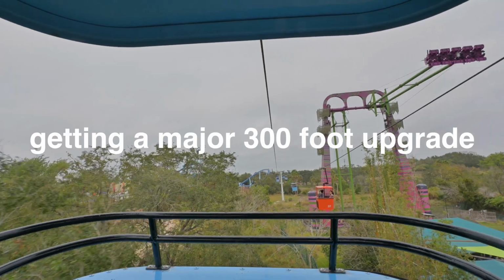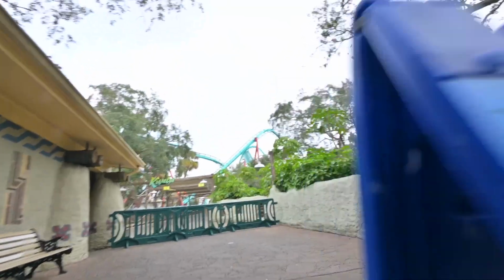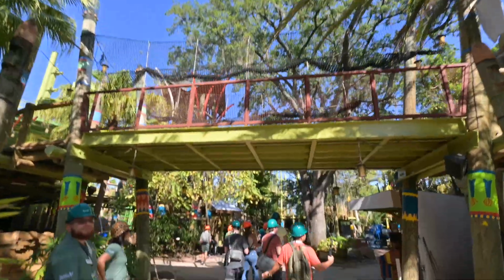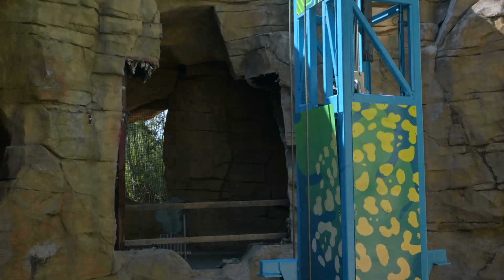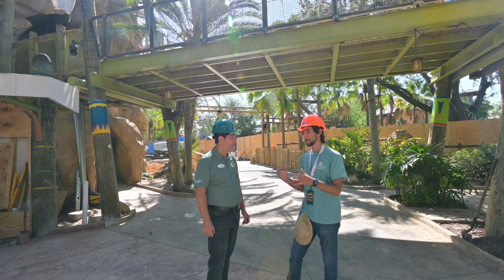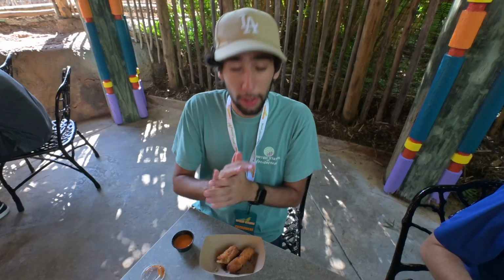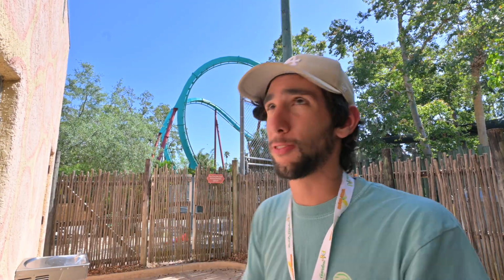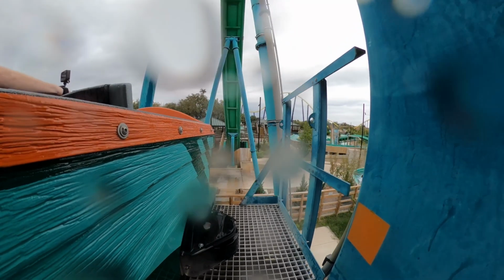Why Everyone Thinks Busch Gardens is Building a Giga Coaster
Busch Gardens Tampa Bay just demolished the iconic Scorpion roller coaster after sitting closed for months, and now rumors are swirling that a giga coaster could be next. In this video, we break down every major change happening at the park right now — from the possible closure of the Stanley Falls Flume Ride, to uncertainty around Kumba, and growing speculation that a 300 foot giga coaster might be coming to Florida.

We even spoke with Busch Gardens Tampa President Jeff Davis on camera and asked him directly about the giga coaster rumor.

We also take you inside the construction site of the upcoming Wild Oasis land, where Wild Surge is being transformed into Tree Top Falls, opening later this month.

With multiple ride removals, major land development, and record-breaking coaster rumors, Busch Gardens Tampa could be preparing for its boldest expansion ever — and possibly Florida’s first giga coaster.

If you’re into Florida theme parks, new roller coaster rumors, and exclusive construction access, this is the update you’ve been waiting for.

Thx for having us out @buschgardensflorida
s/o Hunter for hanging with us: